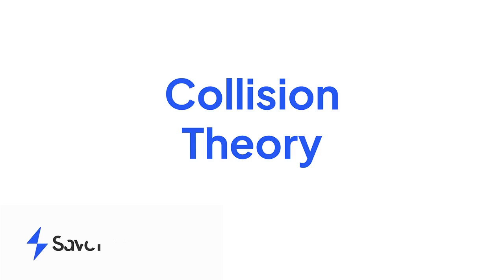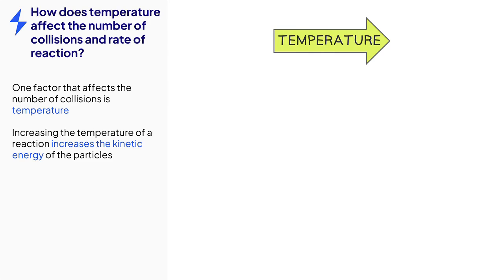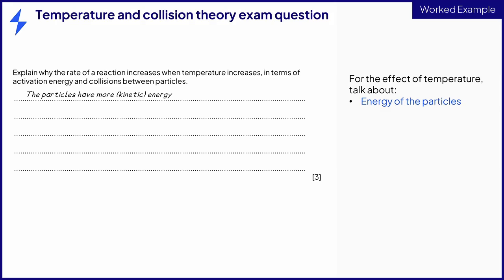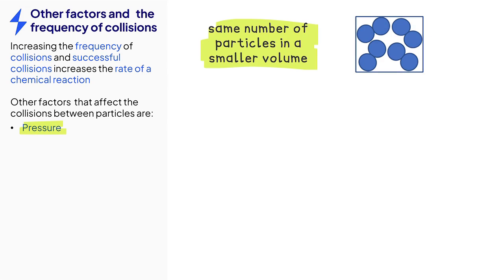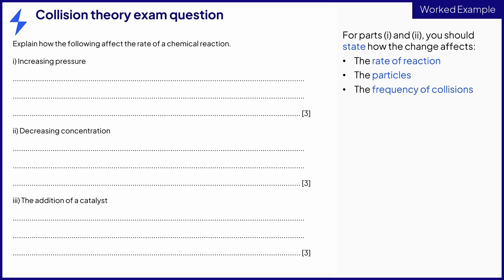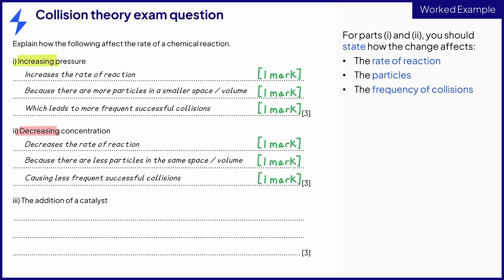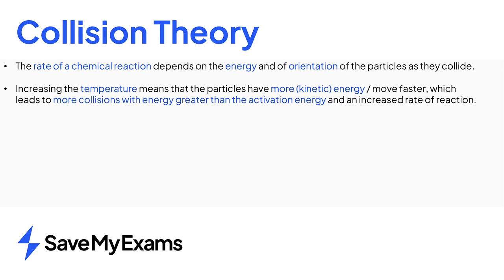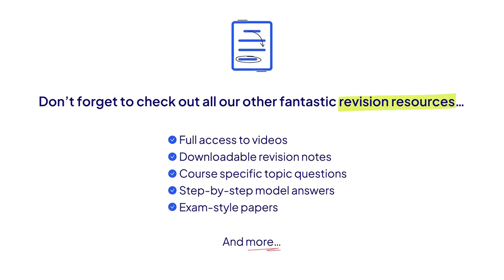Collision Theory & Reactions Examples & Past Paper Answers - GCSE & IGCSE Chemistry Revision 2024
Learn All About Collision Theory and how it affects chemical reactions!  Conquer Chemical Reactions & Ace Your Exams and GCSE & IGCSE Chemistry revision!

GET Your FREE Explaining Rates Using Collision Theory revision notes

Got an exam coming up? Cramming for mocks and GCSE & IGCSE exams in 2024/25. We’ll help you learn all about chemical reactions! Understanding Collision Theory is crucial for acing your GCSE & IGCSE Chemistry exams. This video is your ultimate guide to mastering this concept in under 6 minutes!

Mastering Chemical Reactions, Chemical Change, and Rate of Reaction is crucial for passing your GCSE & IGCSE Chemistry exams and we’ve got worked examples from REAL instructors and examiners to help guide you. This IGCSE and GCSE revision video dives deep into Collision Theory, a key concept that explains how particles interact to create chemical reactions. We know that understanding the fundamentals of collisions, activation energy, and the factors influencing them helps you to confidently explain and predict reaction rates, based on past papers and previous exam questions. No more struggling with complex terminology or confusing diagrams as we’ve made them SUPER easy to follow along!

What Will I Learn in This Collision Theory Video?

The key principles of Collision Theory and its role in chemical reactions.
How temperature, pressure, concentration, surface area, and catalysts affect reaction rates.
The essential concept of activation energy and its connection to reaction rate.
Effective strategies to answer exam questions related to Collision Theory.

By the End of This Revision Video, You Will Be Able to:

Explain how collisions between particles lead to chemical reactions.
Describe the impact of temperature, pressure, concentration, and surface area on collision frequency and reaction rate.
Analyse the role of activation energy in determining successful collisions.
Apply your understanding of Collision Theory to solve real-world chemistry problems (and pass your exams)!

No more feeling lost! This revision video breaks down complex concepts into clear, digestible steps, empowering you to confidently tackle your chemistry exams in 2024 and 2025.

Bonus! We'll share essential exam tips and tricks based on past papers and worked examples on approaching Collision Theory exam questions, ensuring you maximise your
marks.

Chapters:

0:00 What is collision theory (basic explanation)?
0:34 Exam tip #1 - Successful collision
0:44 How does temperature affect the number of collisions and rate of reaction?
1:16 Exam tip #2
1:23 Worked example #1 Temperature and collision theory exam question
2:04 Exam tip #3
2:14 Other factors and the frequency of collisions, pressure, concentration, surface area, catalysts
3:14 Exam tip #4
3:20 Worked example #2
4:53 Summary